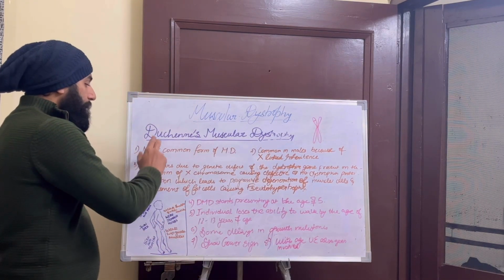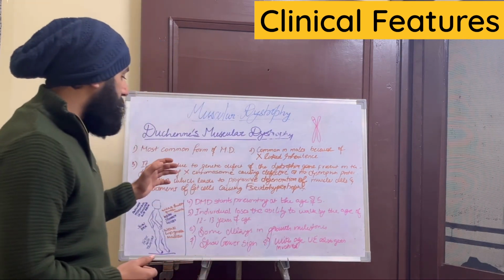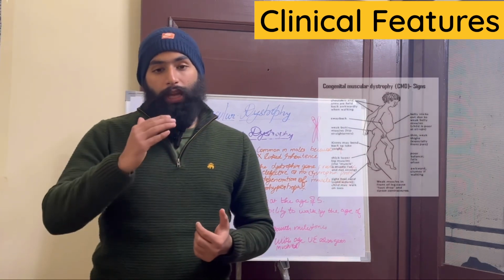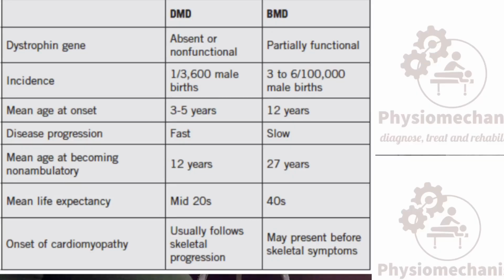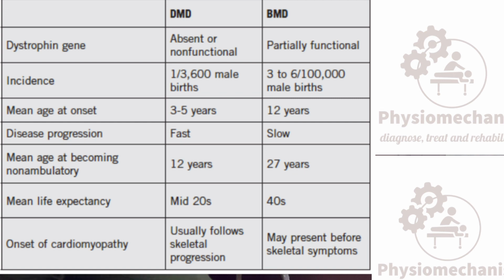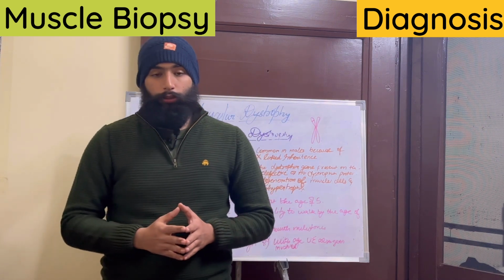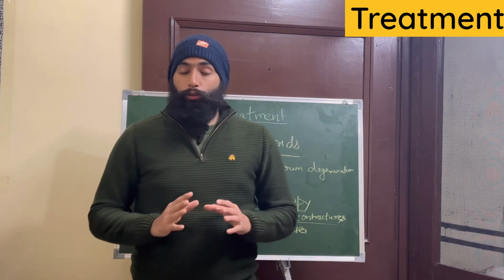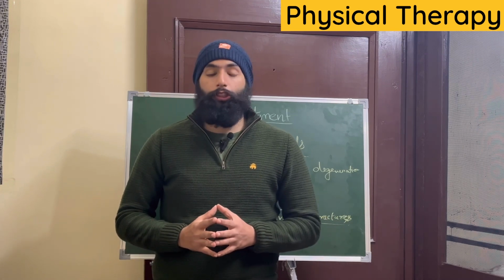Muscular Dystrophy Part 2 |Duchenne ,Becker & Limb Girdle Muscular Dystrophy |Physiotherapy for MD.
This is Part 2 of the topic Muscular Dystrophy
In this video I have explained Duchenne Muscular dystrophy ,Becker and LimbGirdle Muscular Dystrophy and also Physiotherapy Treatment for the Muscular Dystrophy Patients in Nutshell